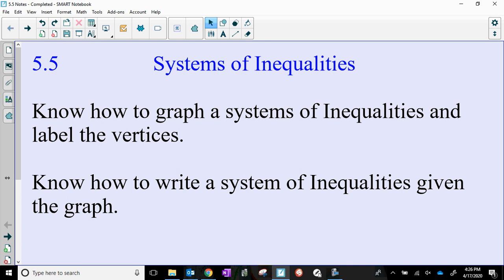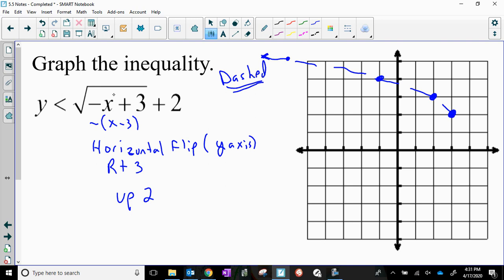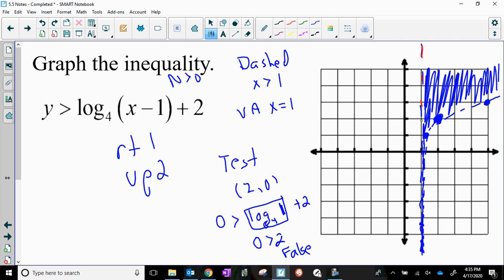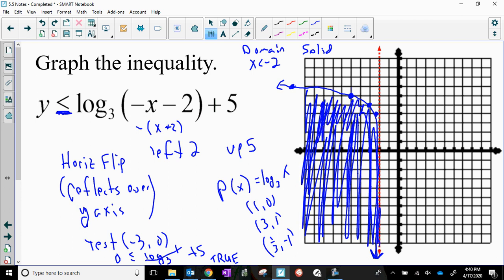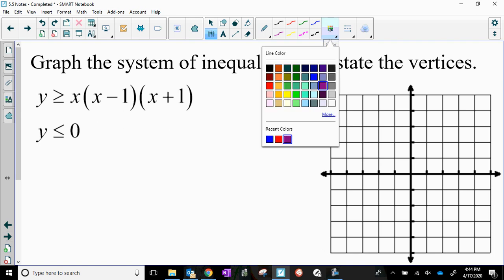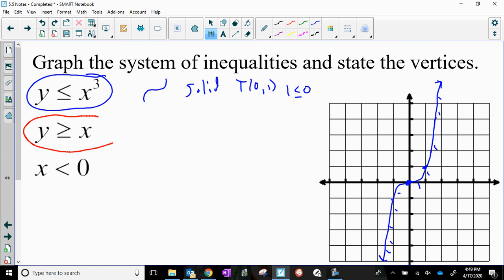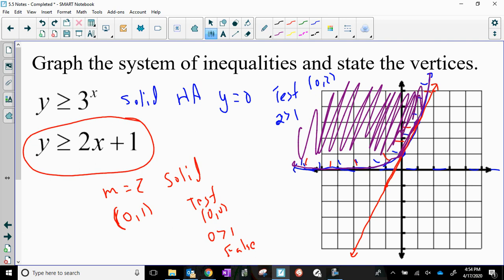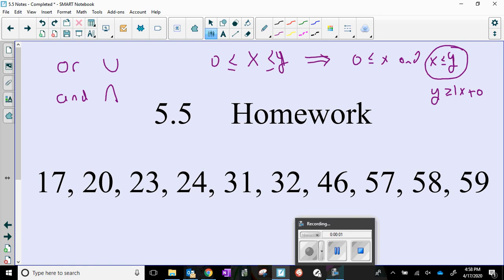5.5 Video Lesson